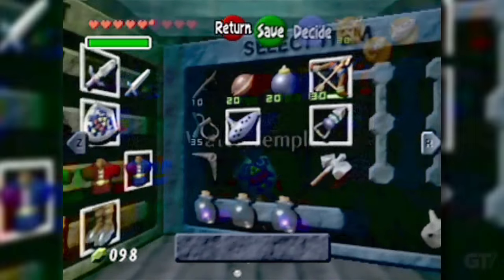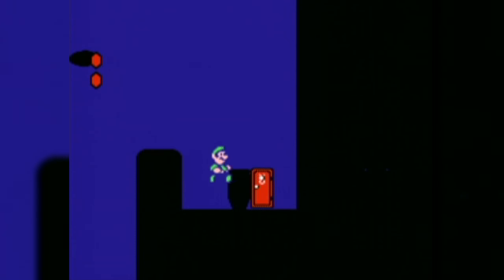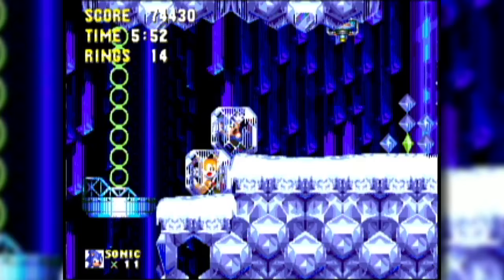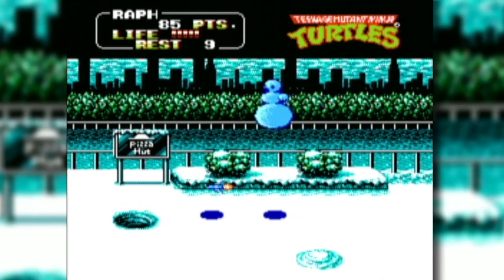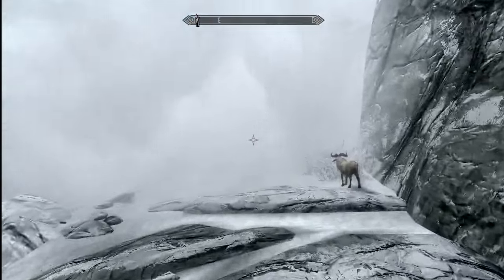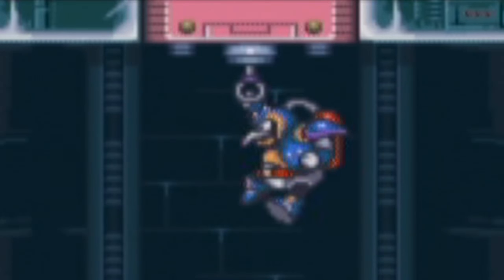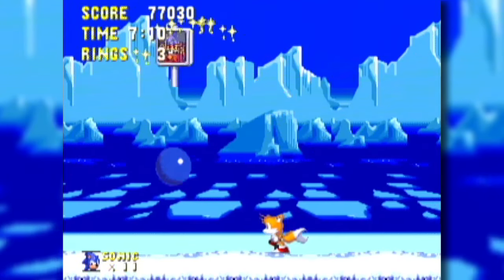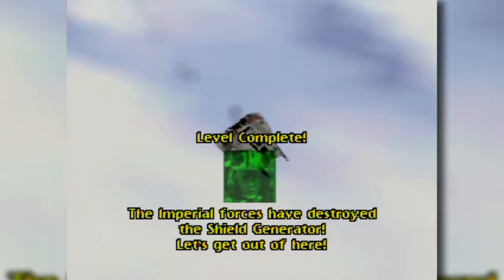Top 10 Snow Levels - Screw Attack